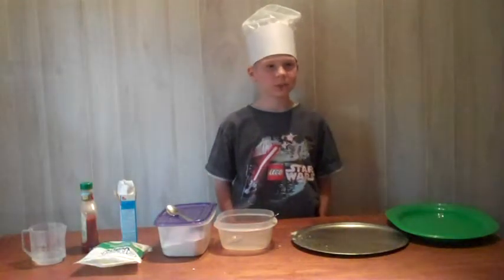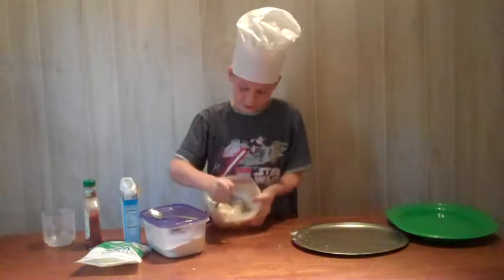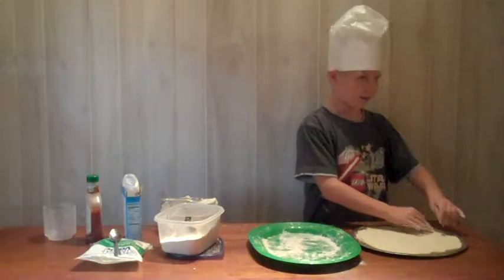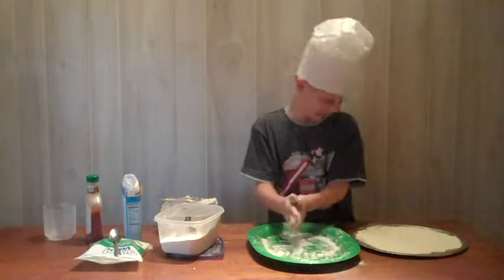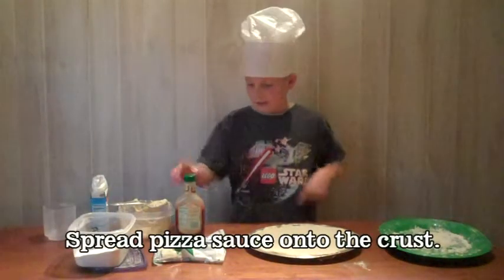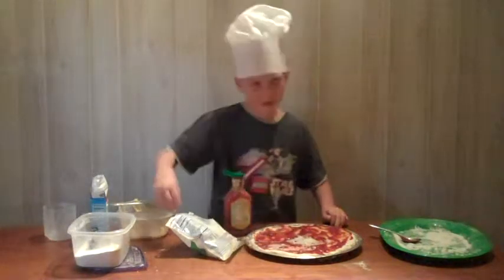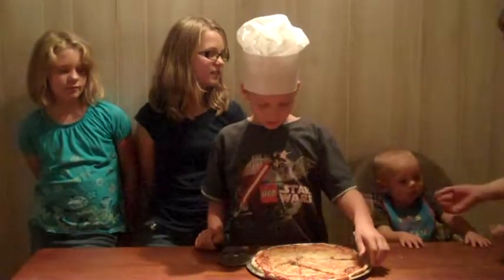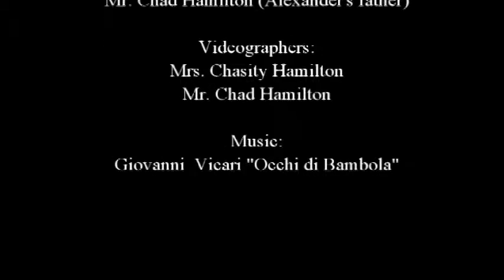It's Pizza Time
In this video a 3rd grader teaches us how to make a pizza at home.